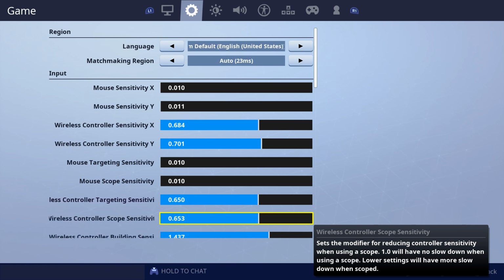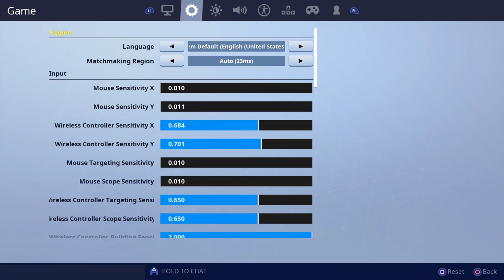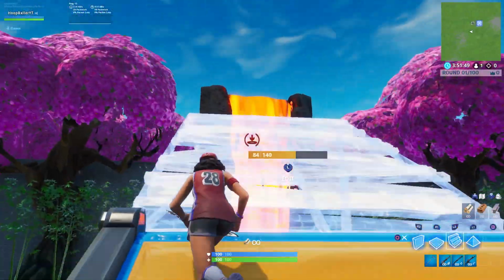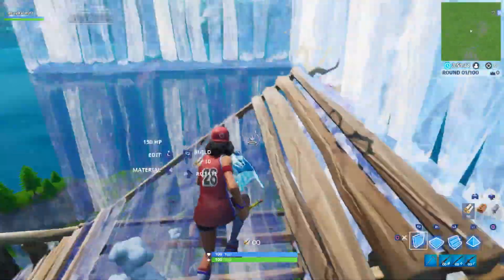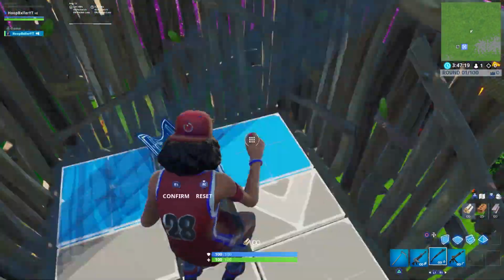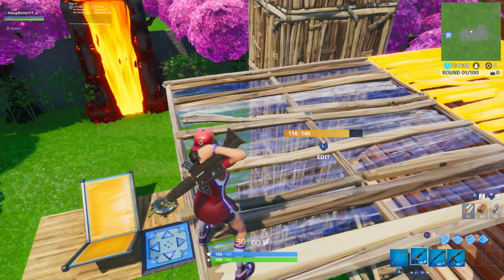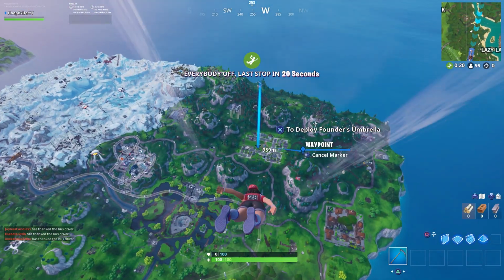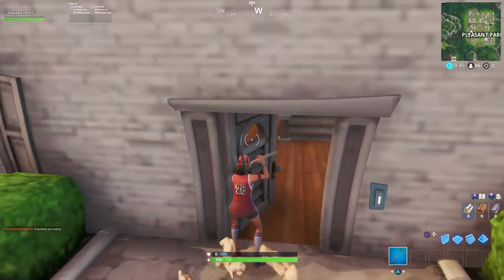I Used CEEDAY's Fortnite Settings And It TURNED Me Into This...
In this video I use Ceeday's Fortnite settings on PS4 / Xbox console for 2019 season 9 and they turned me into this. Ceeday is blowing up right now for playing against Ninja and Pewdiepie in Friday Fortnite and Ceedays also uploads really funny youtube videos so I tried out his settings. I hope you guys enjoy this video. Let me know if you think Ceeday has the best controller settings for Fortnite on PS4 or Xbox! Also do you think he is a top controller player?

Here are Ceeday settings for PS4/Xbox:
Wireless Controller Settings X: 0.684 Y: 0.701
Targeting Sensitivity 0.650
Scope Sensitivity:  0.650
Building Sensitivity: 2.000
Edit Mode Sensitivity: 1.590
Deadzone:  0.20 and 0.20

Epic Games "Support a Creator":  HoopBallr32

PSN: HoopBallr32
Xbox : Hoopballer32